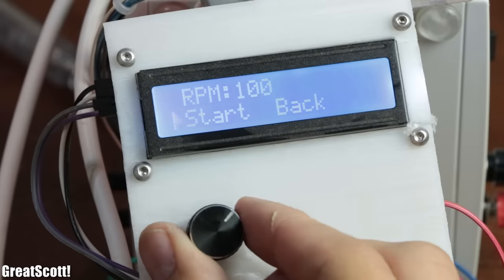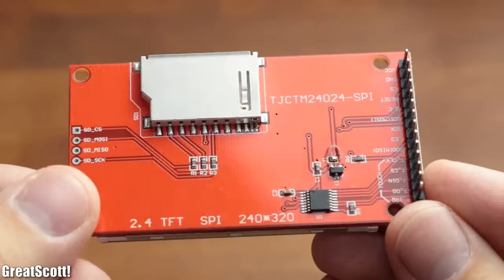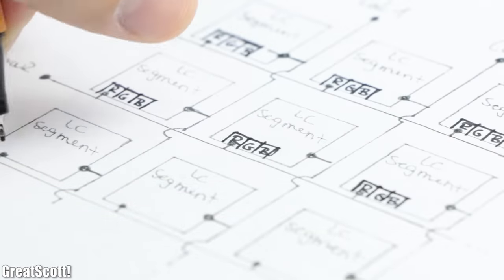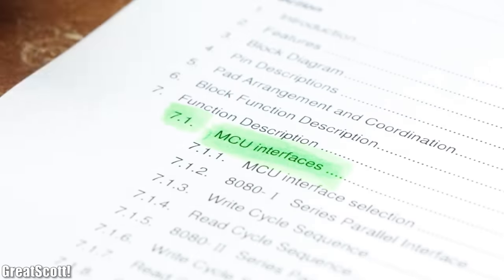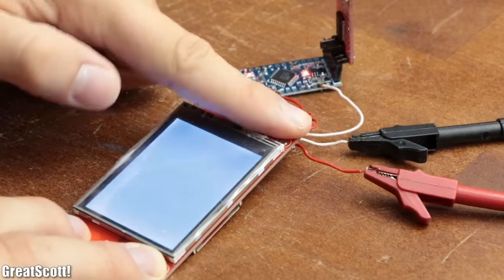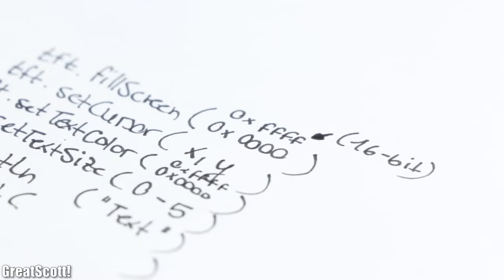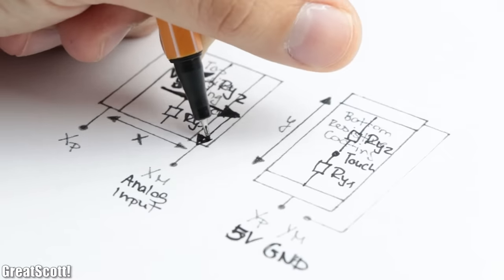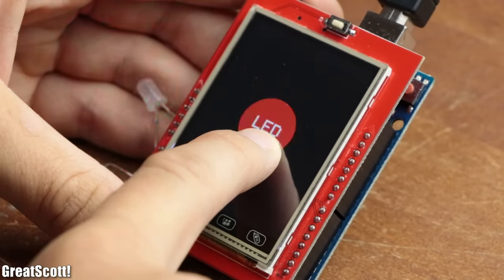How to create a simple Touchscreen GUI || Arduino LCD & Touchscreen Tutorial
In this video I will show you how TFT LCDs and resistive touchscreens work and how we can utilize an Arduino in order to control them. At the end I will then show you how to create a simple GUI for an Arduino project which has a touchscreen as an input.

2011 Lookalike by Bartlebeats